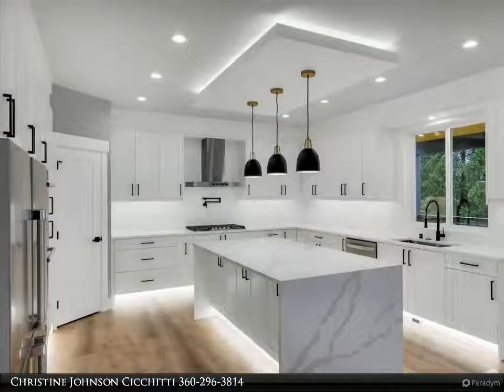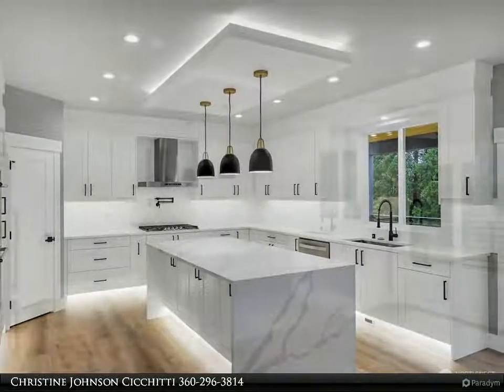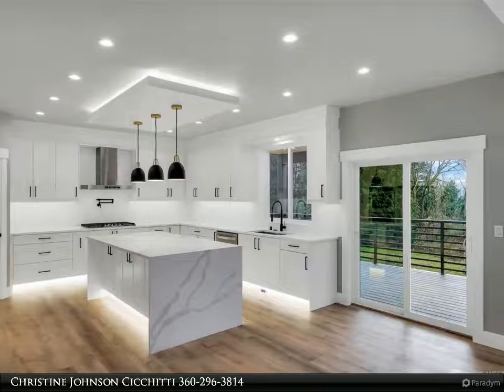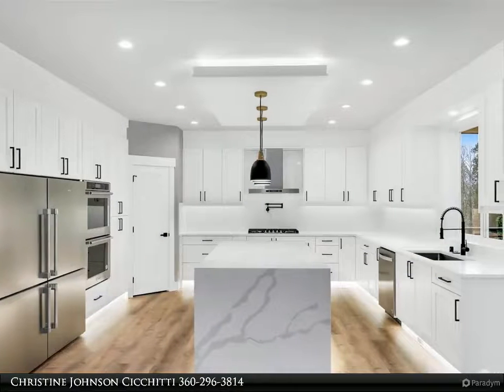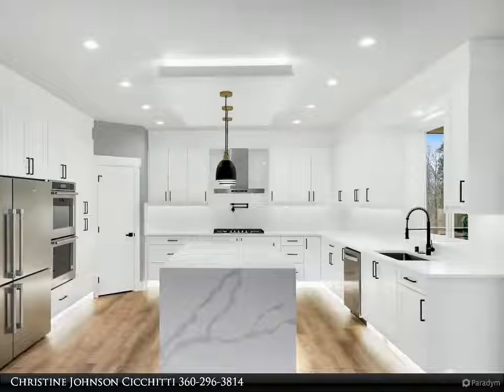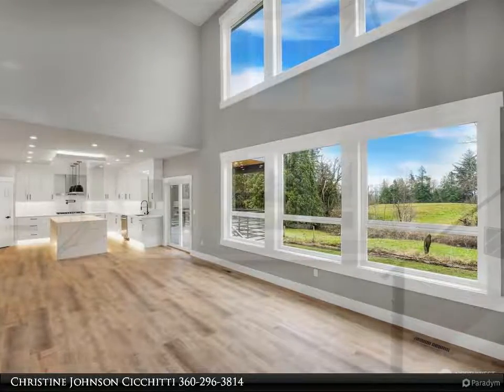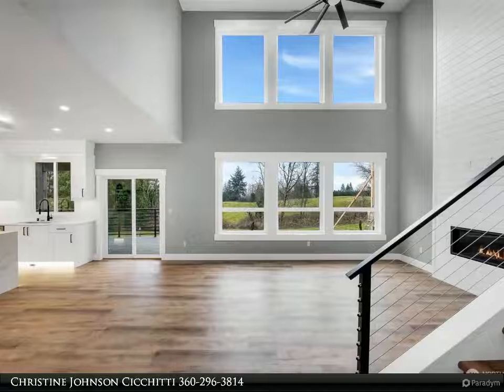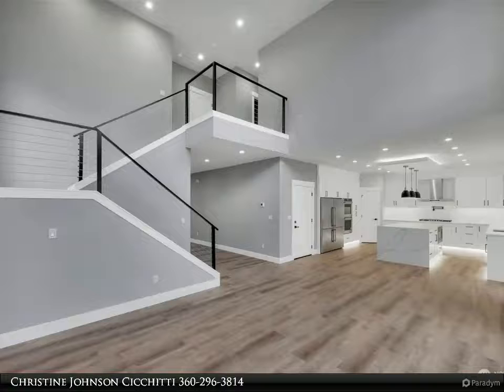Windermere Real Estate/Whatcom, Inc. - 5982 Monument Drive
Modern New Construction Townhouse in The Meadows Development. This Elegant 4 bedroom, 3 bathroom home 2200 sqft with 19-foot ceilings in the living room with floor-to-ceiling rock, linear fireplace, lots of big windows out back to view the greenspace. Elegant kitchen includes Quartz Counter tops, Soft close cabinets, Double freezer/ fridge under cabinet and floor lighting, Pot filler, and beautiful cook top and wall oven, all kitchen appliances are included. Large Primary bedroom with elegant bathroom that includes walk in tiled shower with glass door, double vanity , quartz counter tops, walk in closet. Backs up to greenbelt with no one ever behind you.  Home has been started and is a couple months away from finishing.

3 full bath

Christine Johnson Cicchitti
Windermere Real Estate/Whatcom, Inc.